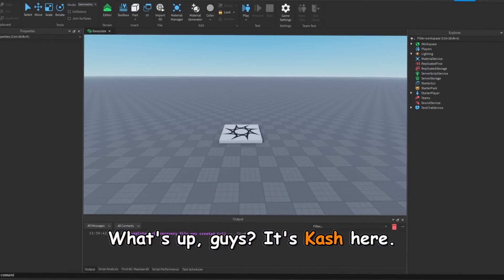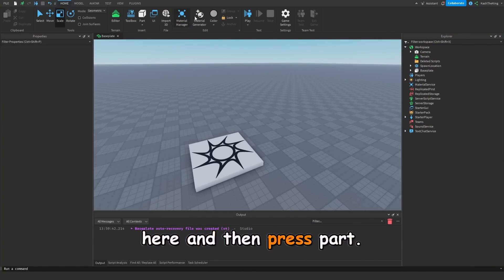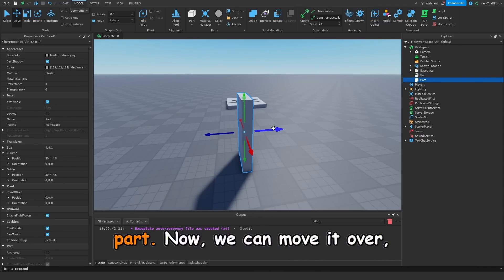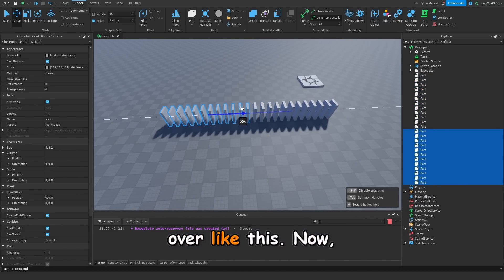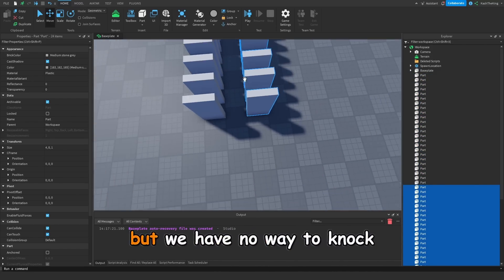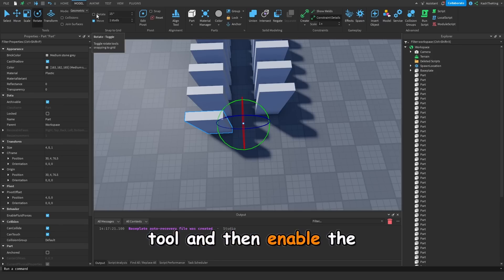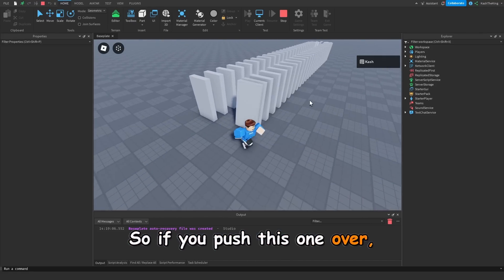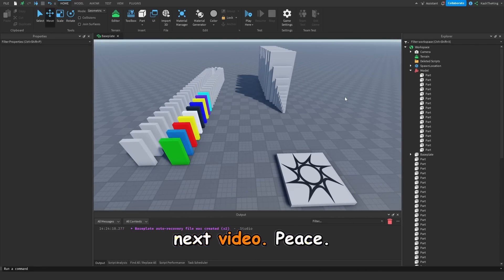Dominoes | How To Make 100 Things In Roblox Studio #1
🎵 local music = {
     "Super Mario Bros Athletic", -- By Nintendo
     "Creative Exercise Demo Mario Paint", --By Nintendo

 / kashtheking